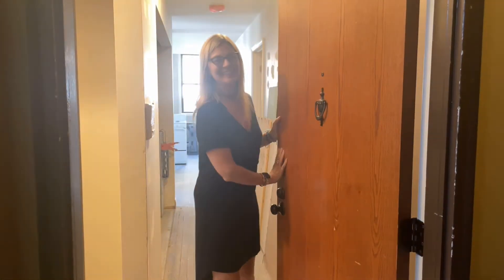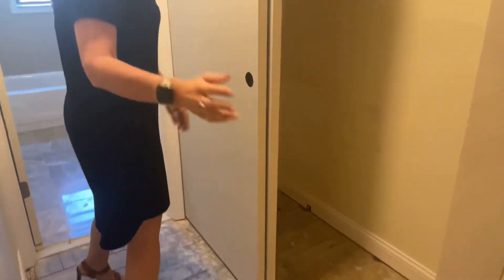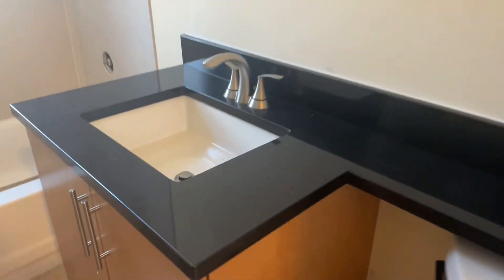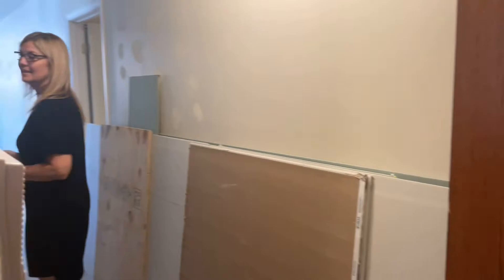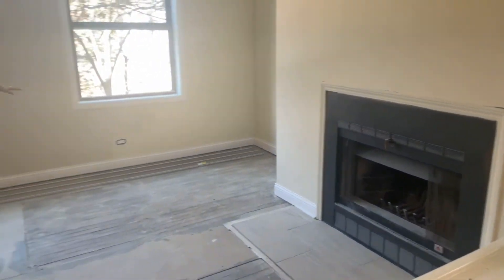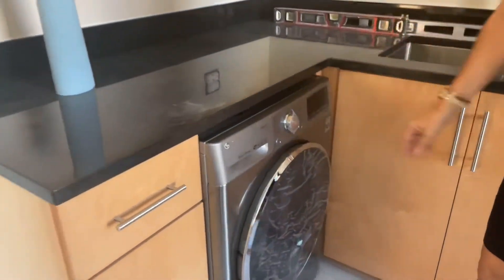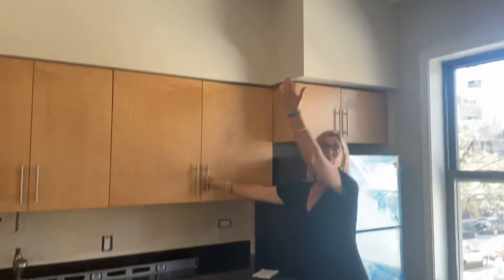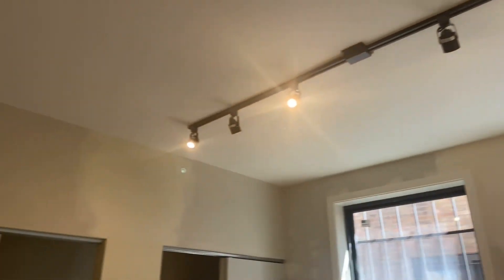H2G Belmont Court LEASED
Keep Calm and Rent in the best city apartments! 😍